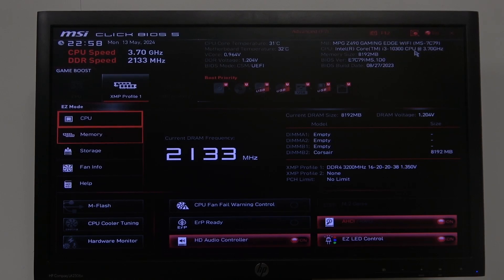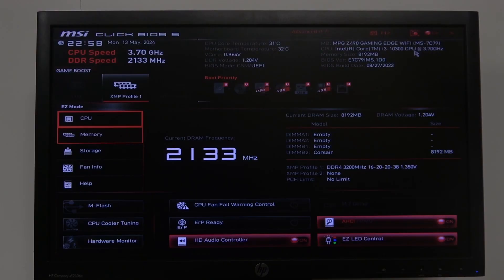How To Enable & Disable ERP On MSI Motherboard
Learn how to manage ERP settings on your MSI motherboard with this comprehensive guide. Whether you want to optimize power consumption or comply with energy regulations, this tutorial will walk you through the process.

What is ERP and why is it important to manage it on your MSI motherboard?
How can you enable ERP to optimize power consumption?
What steps are involved in disabling ERP if needed?
Are there any specific energy regulations that ERP compliance helps to meet?